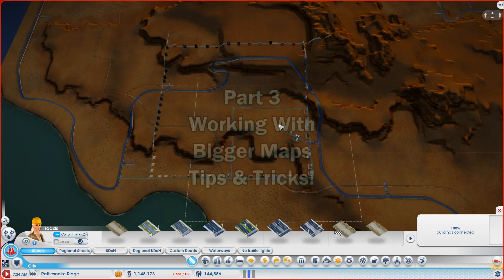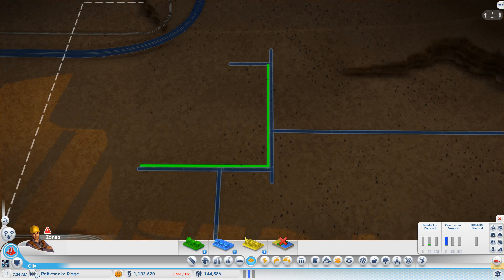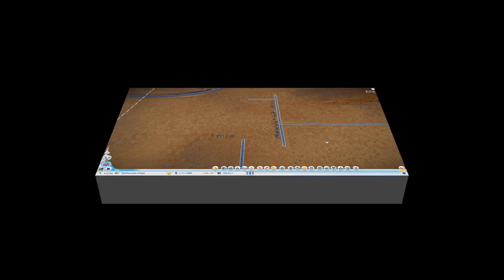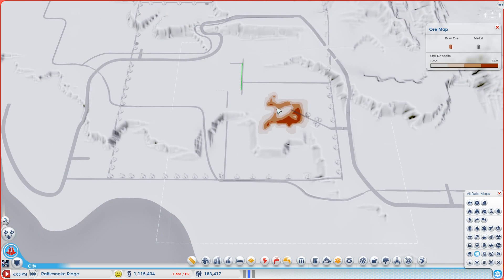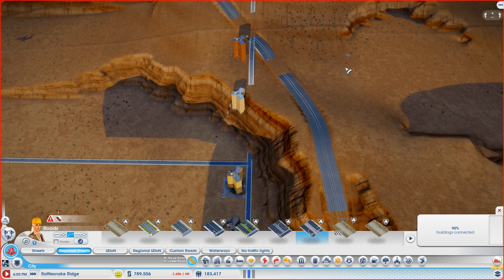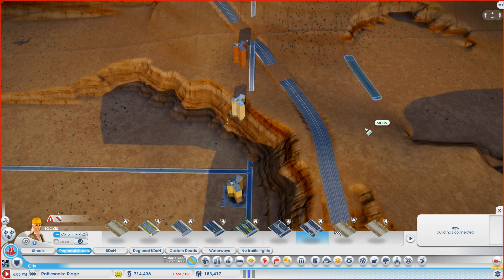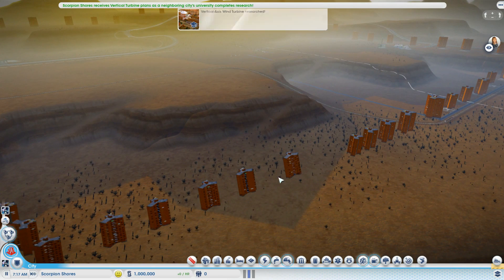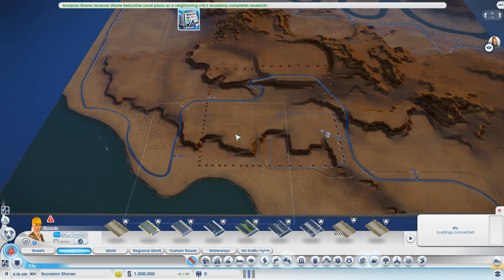SimCity Offline & Unleashed #3 ►Working With BIGGER Maps, Tips & Tricks◀ SimCity 5 (2013)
SimCity Offline & Unleashed #3 SimCity 5 (2013) Gameplay.

(Includes a full list of all mods used in this series)

End Titles Music:
Tobu - Candyland